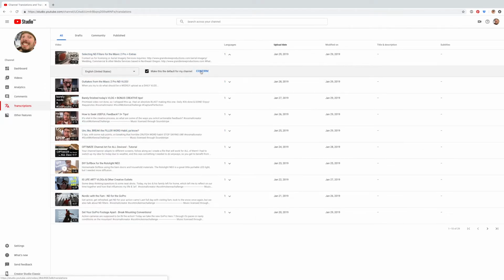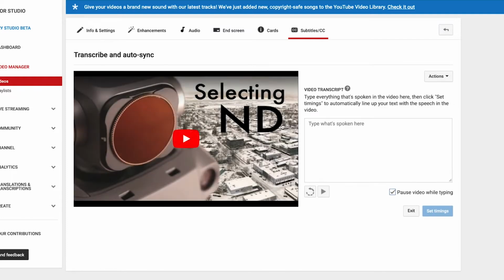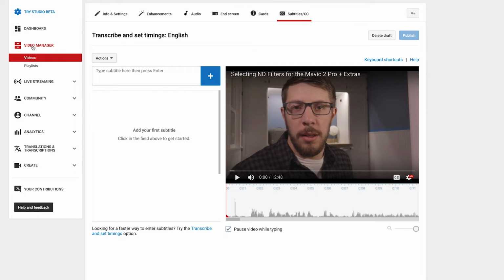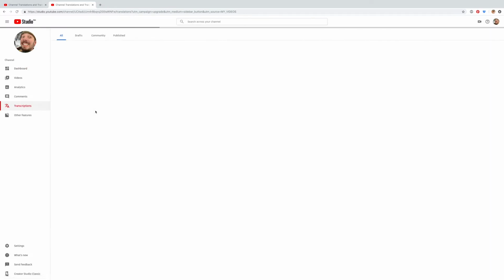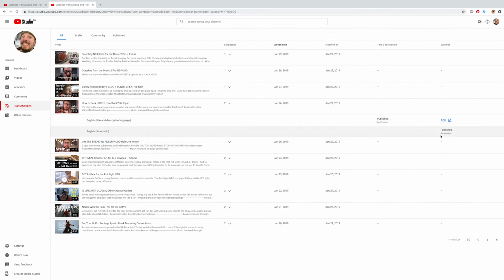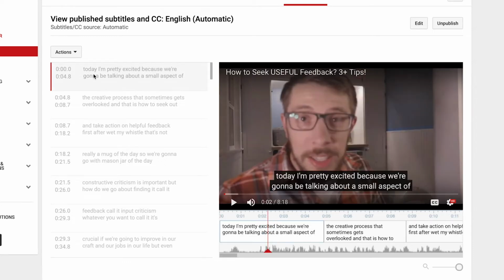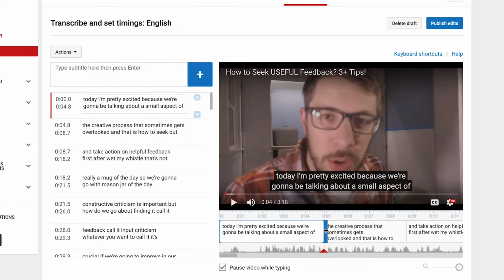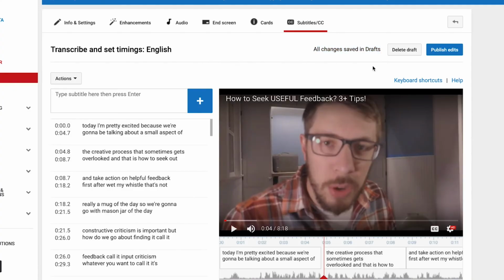How & Why CLOSED CAPTIONING in YouTube Creator STUDIO BETA! - Tutorial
Closed Captioning is not only polite for the hearing-impaired, it's also a key piece to growing your YouTube Channel!  And, you can EASILY do it FREE!
Half my views are from mobile devices, and many viewers watch muted.  Do yourself a favor & [CC] your video uploads!